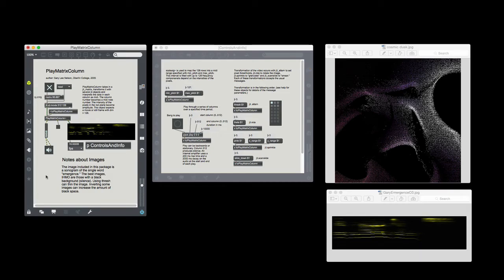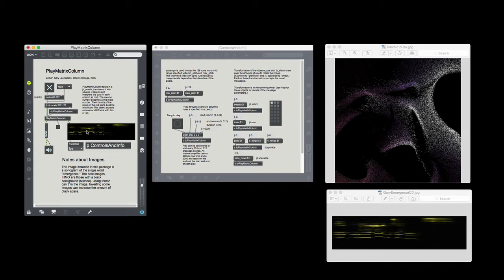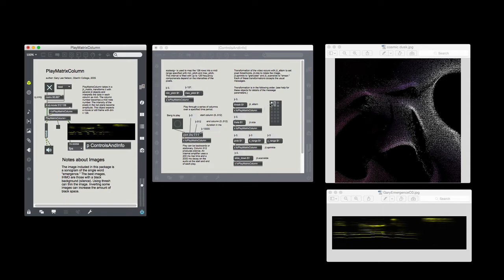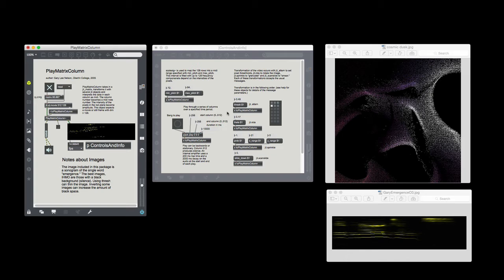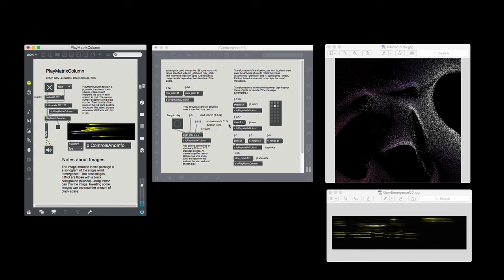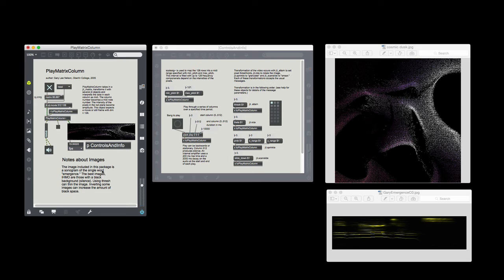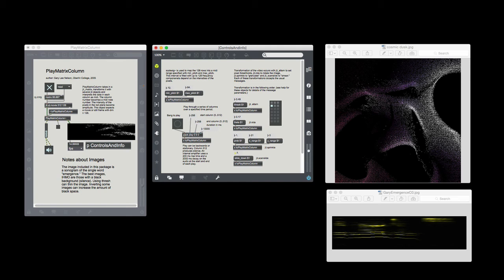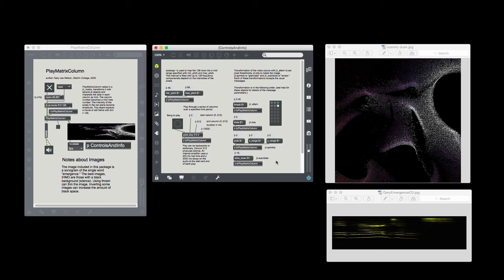PlayMatrixColumn - making sound from image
There is a discussion that has been circling around the classic idea of making sound from image.  For me, the seed was planted by Iannis Xenakis in the 1960s. The recent discussion has centered on making midi from images.

Here is something I made along those lines in 2005.  This patch uses midi although the messages currently do not leave the patch. The synthesizer is made with CNMAT’s ioscbank~ and gen9 that was brought to Max by Dan Trueman and Luke Dubois.  Some will recognize gen9 from Barry Vercoe’s Csound.  I met her four decades earlier when I was dating Csound’s grandmother, Music 4BF. We were chaperoned by Tuck Howe but I did get to first base.

Sorry to drop so many names but these are ladders who help me reach the sweeter fruit on the higher branches.